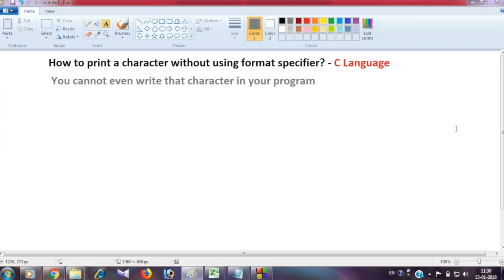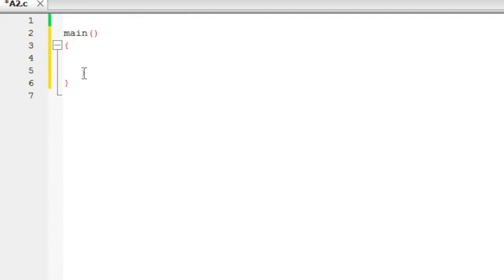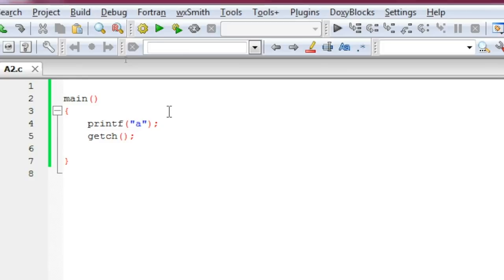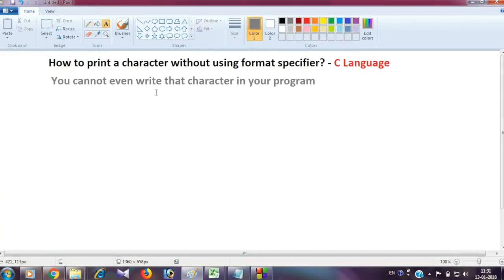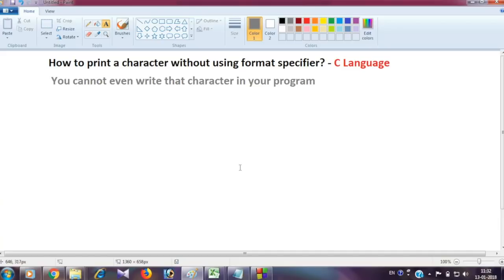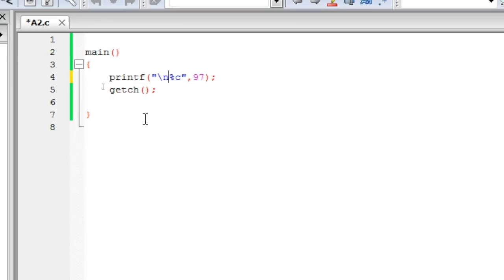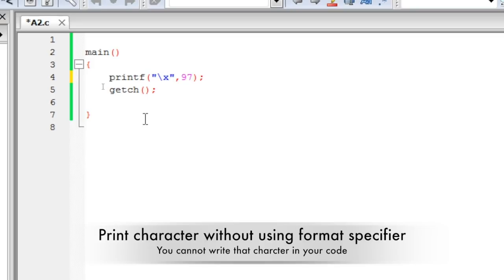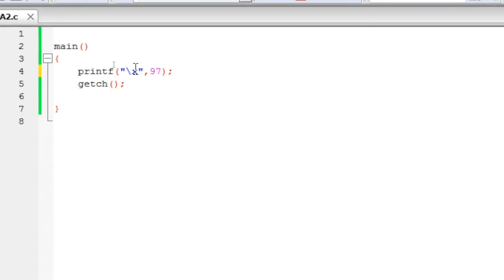How to print a character without format specifier in C language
for all FREE videos